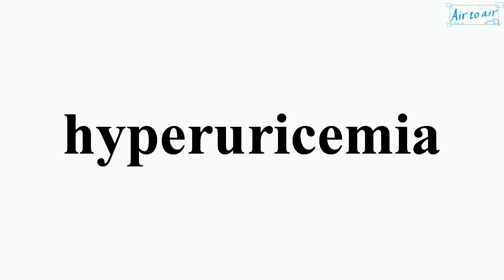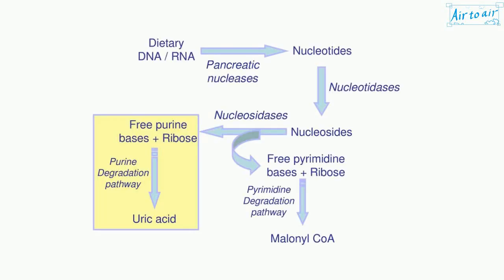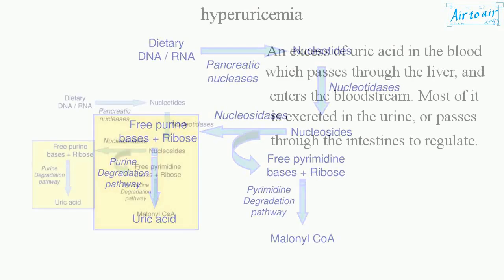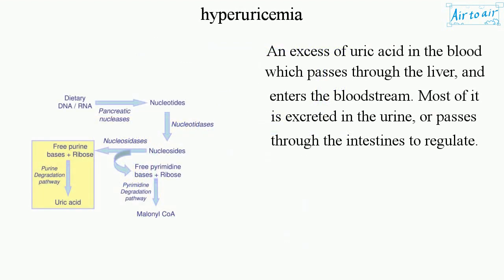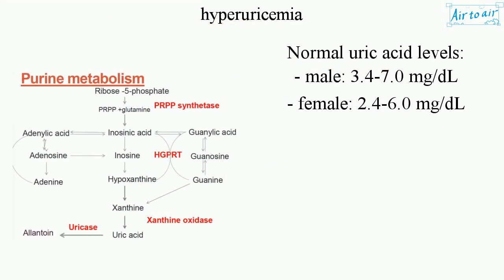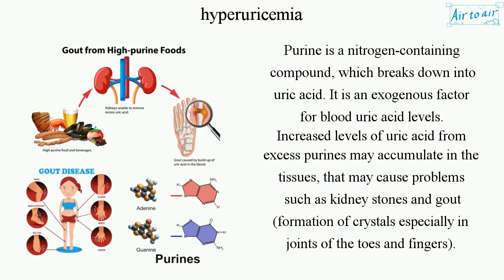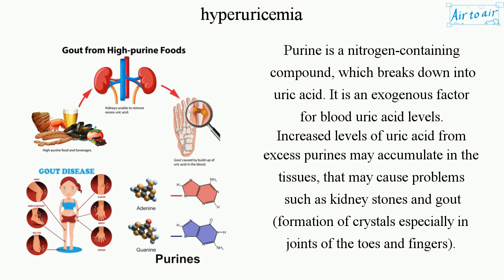hyperuricemia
An excess of uric acid in the blood which passes through the liver, and enters the bloodstream. Most of it is excreted in the urine, or passes through the intestines to regulate.

Normal uric acid levels:
- male: 3.4-7.0 mg/dL
- female: 2.4-6.0 mg/dL

Purine is a nitrogen-containing compound, which breaks down into uric acid. It is an exogenous factor for blood uric acid levels. Increased levels of uric acid from excess purines may accumulate in the tissues, that may cause problems such as kidney stones and gout (formation of crystals especially in joints of the toes and fingers).